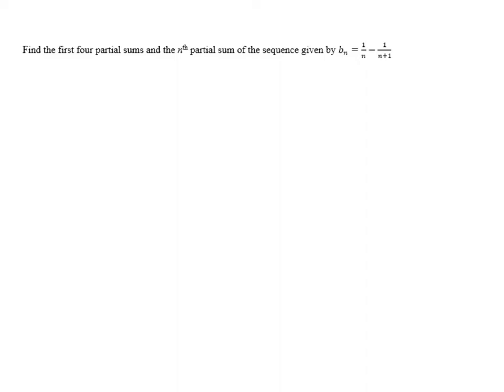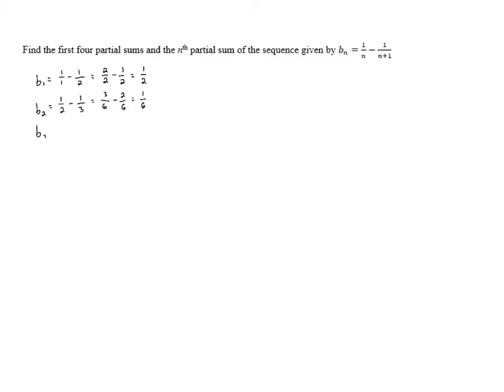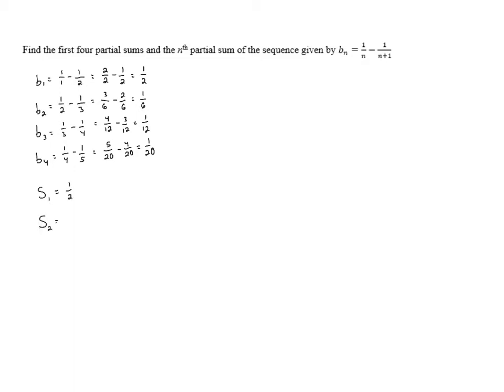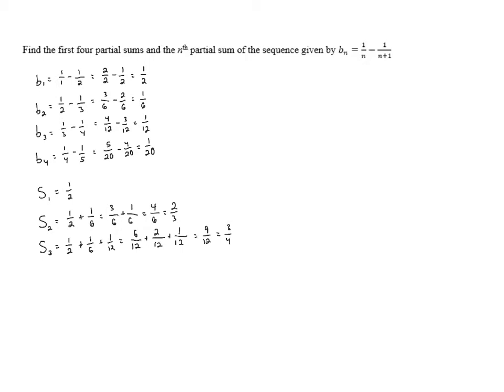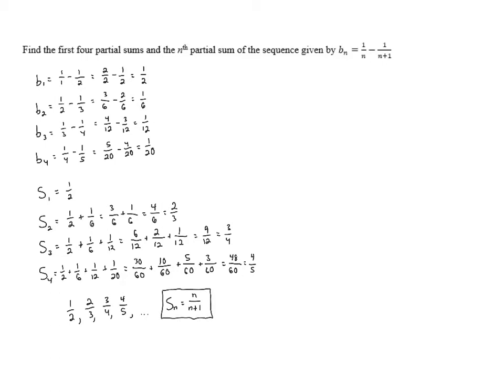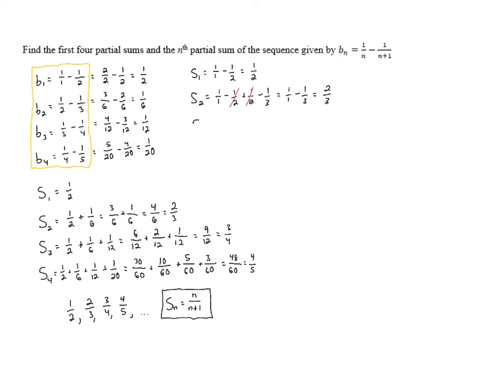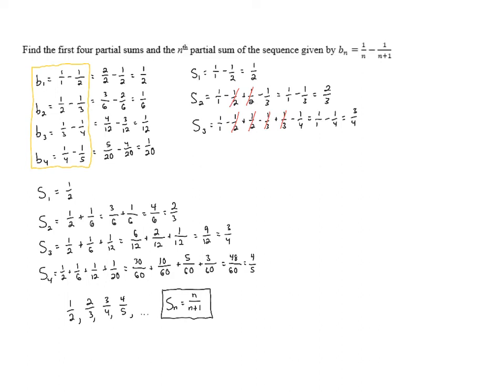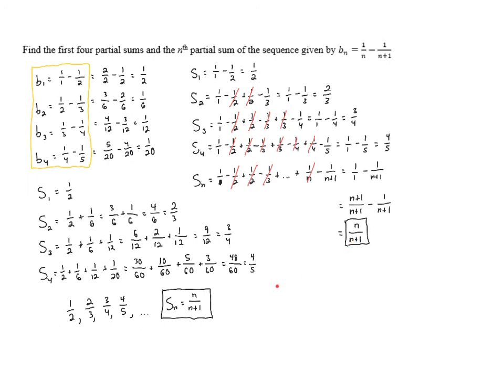Partial Sums - Problem 2